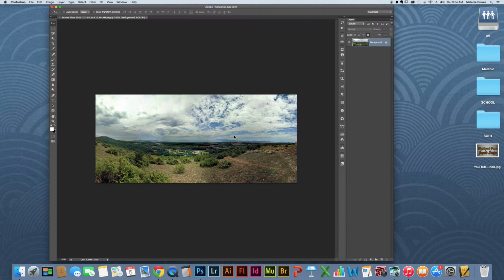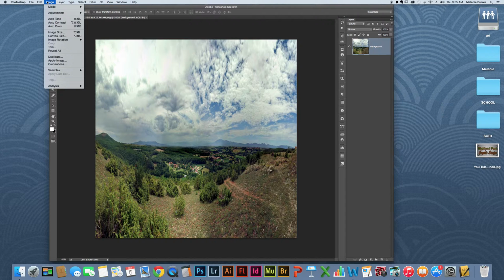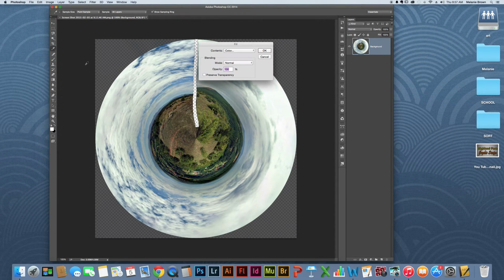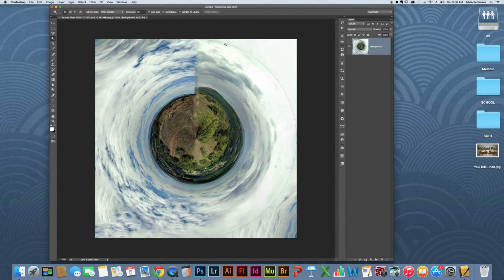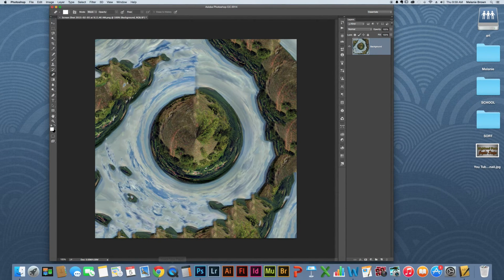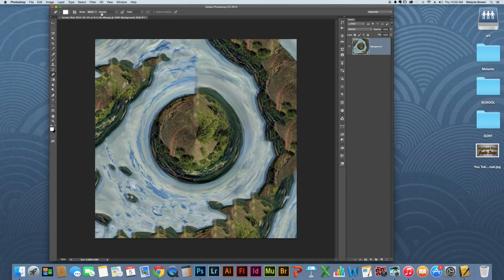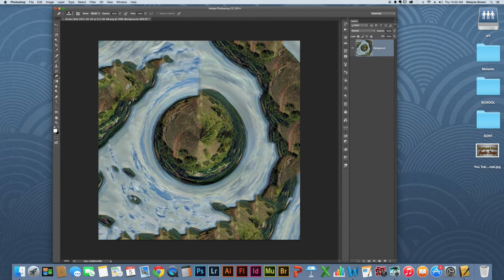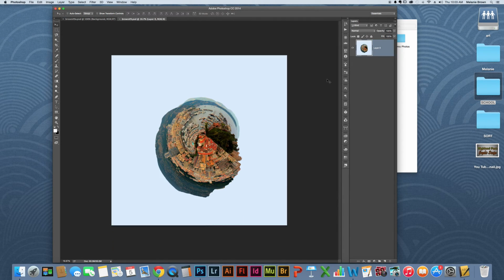Little Planet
Students will use a panoramic image to create a 360 degree effect creating a fictional planet, using Photoshop.